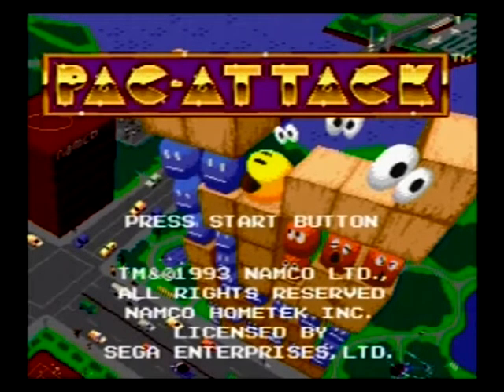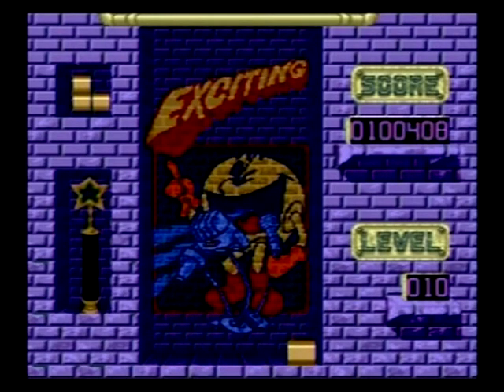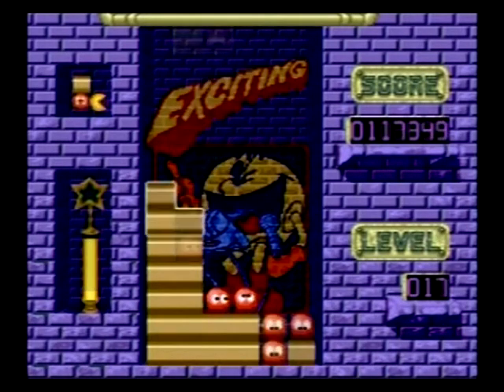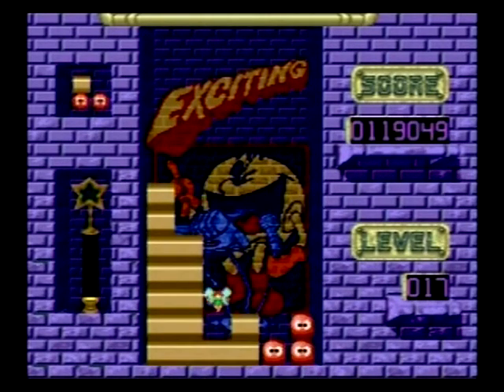Review 522 - Pac-Attack (Genesis)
A video review of Pac-Attack for Sega Genesis.